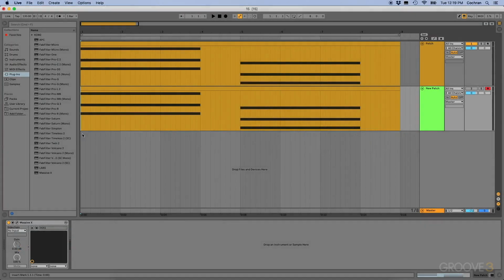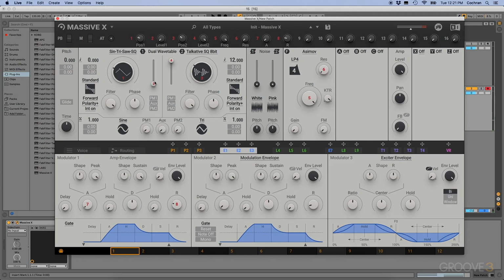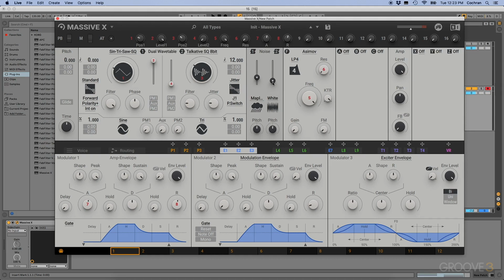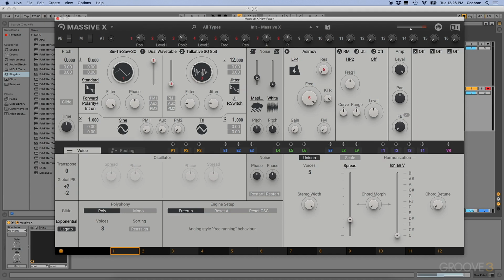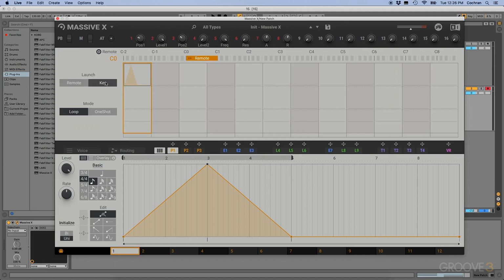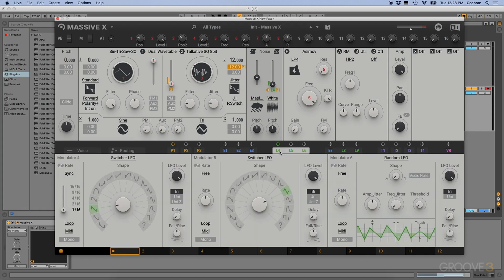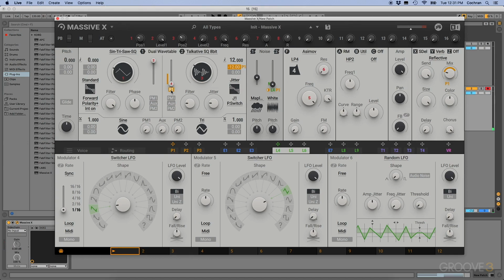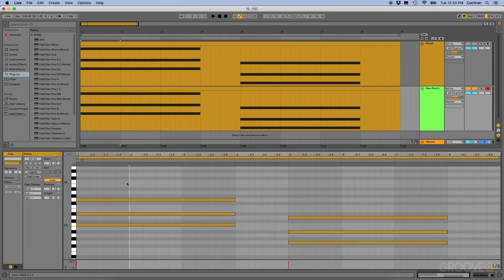14 Space Chords